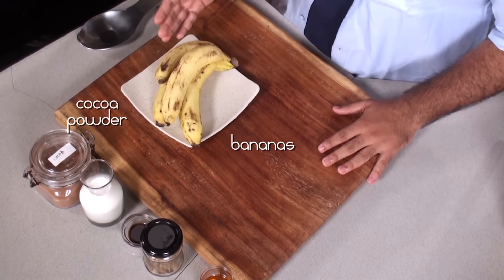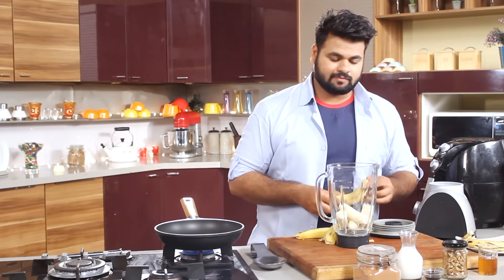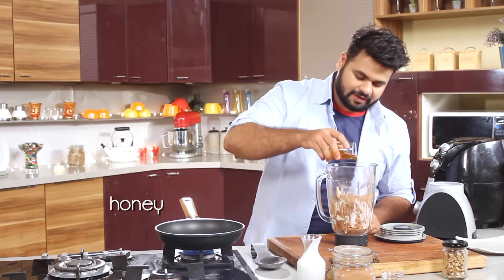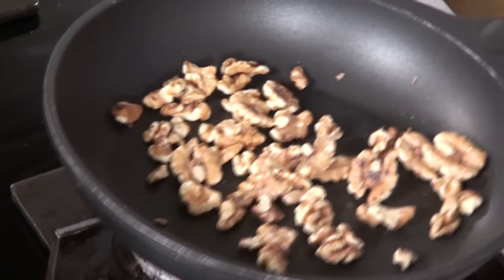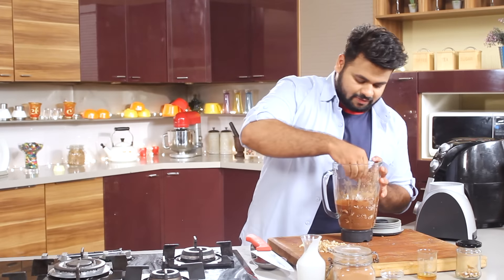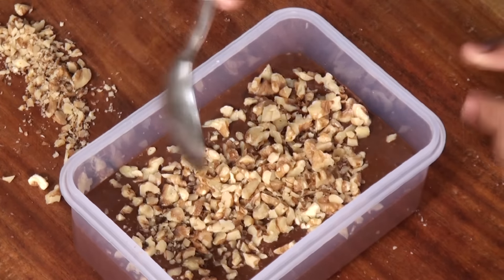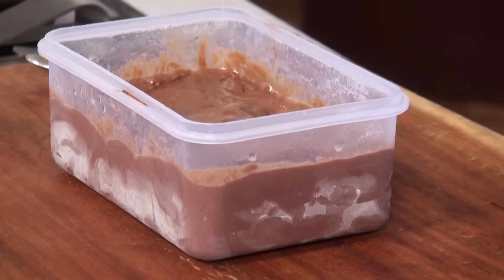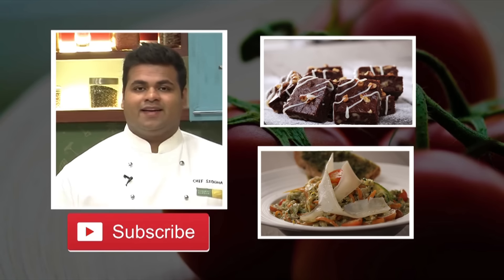Ice Cream | Not so Junky - by Chef Siddharth | Sanjeev Kapoor Khazana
Creamy home made ice cream with bananas and cocoa. Watch this video to find out how to make this recipe.

ICE CREAM

Ingredients

4 bananas
¼ cup cocoa powder
1 cup fresh cream
1 teaspoon vanilla essence
3 tablespoons honey
¼ cup walnuts

Method

1. Peel and add broken bananas into the blender along with cocoa powder, cream, vanilla essence and honey and blend well.
2. Toast walnuts in a non-stick pan till light golden and crispy. Transfer on worktop and roughly chop it.
3. Transfer the blended mixture into an air tight container. Add chopped toasted walnuts, mix well and seal. Freeze for 8-10 hours.
4. Scoop out and serve chilled.